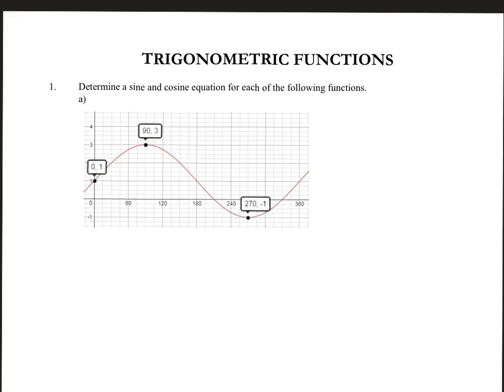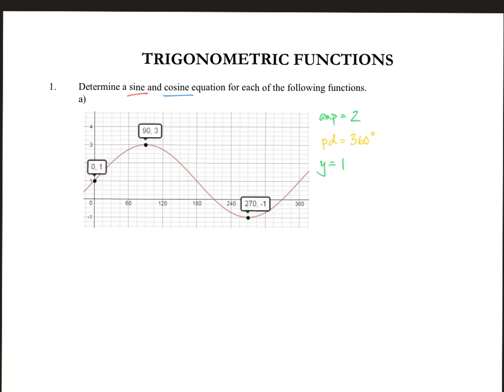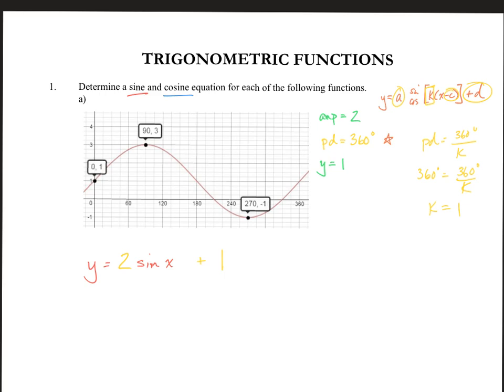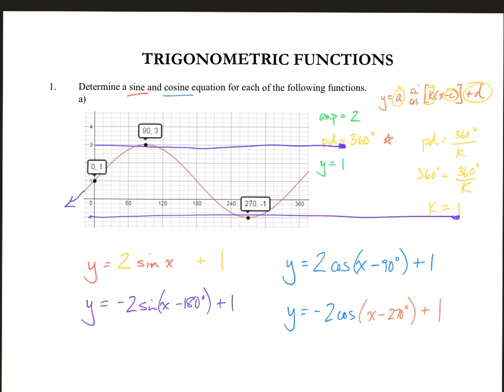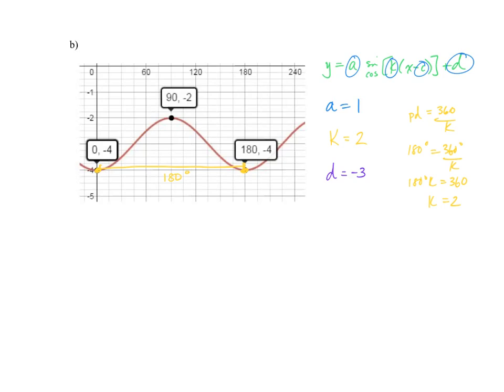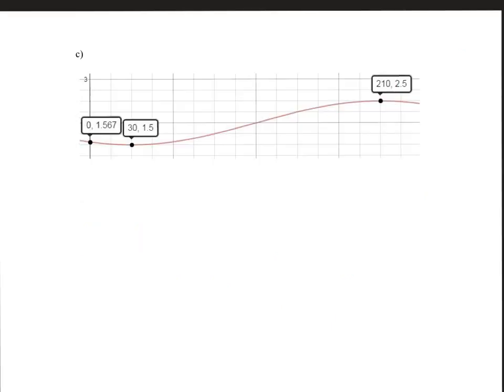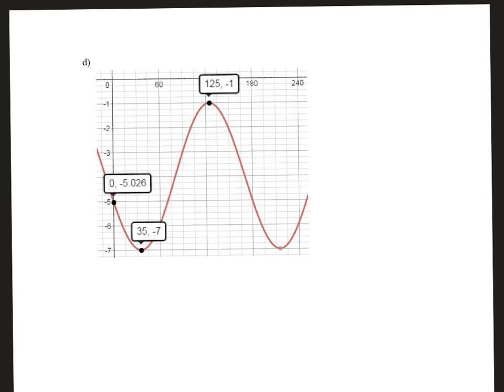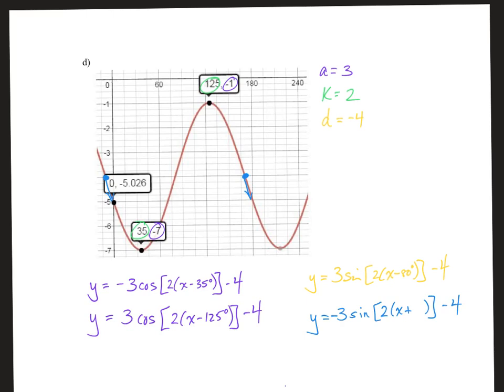Creating Equations Trig Functions - Degrees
This video covers building the equation of a Sine or Cosine Function when given its graph.  The chapters will cover individual examples.  I hope it helps!

0:00 Example A
16:39 Example B
24:53 Example C
30:13 Example D